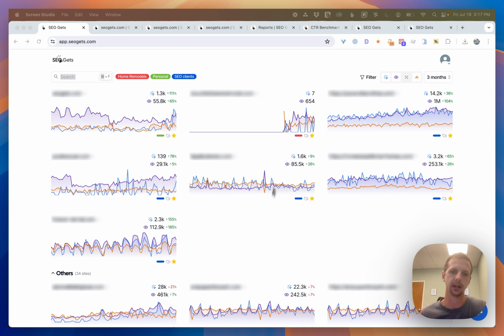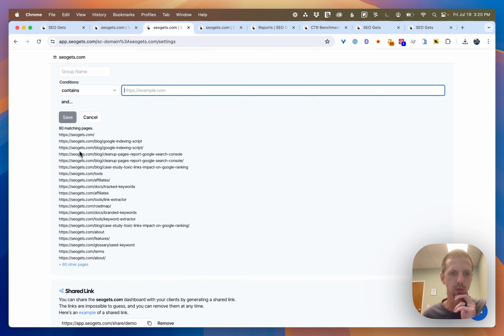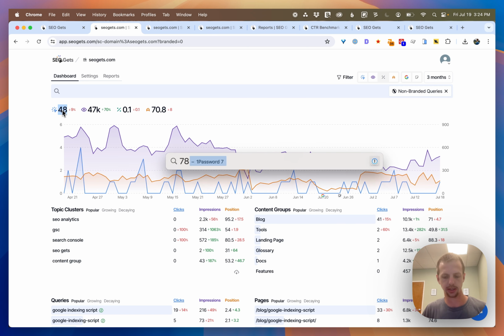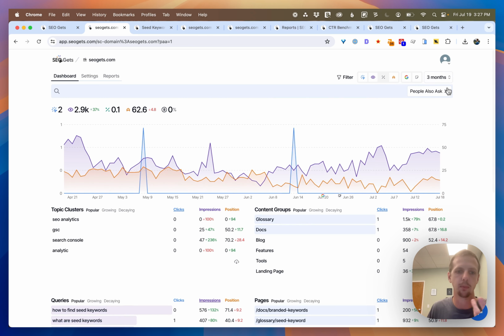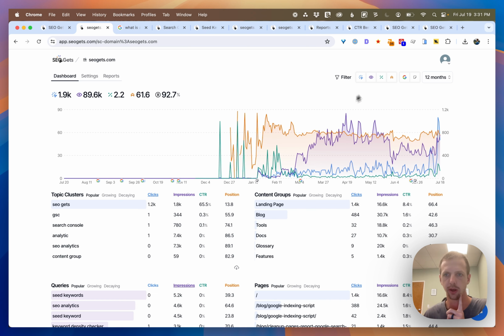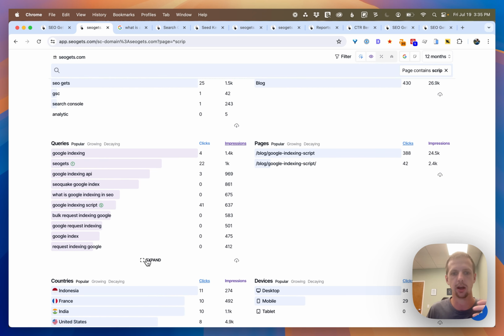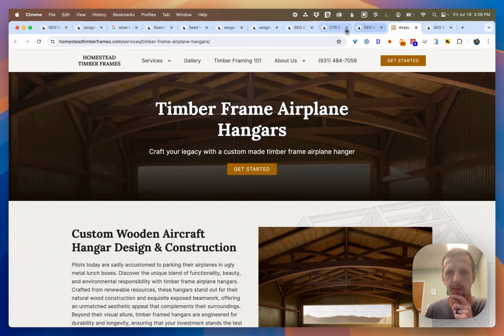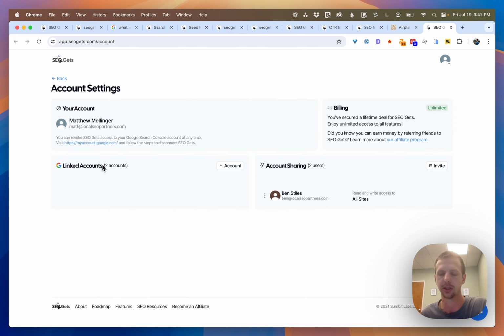SEO Gets Full Webinar Training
Discover how to revolutionize your SEO workflow with SEO Gets! In this comprehensive webinar, I dive deep into SEO Gets, a powerful Google Search Console alternative that's taking the SEO world by storm.

Key topics covered:
- The Master Dashboard: Get a panoramic view of all your websites' performance metrics in one place
- Content Group Tracking: Learn how to analyze performance across multiple related pages efficiently
- Growing and Decaying Reports: Uncover insights that Google Search Console doesn't readily show
- Branded vs. Non-Branded Tracking: Easily monitor brand awareness and non-branded traffic
- Weekly and Monthly Views: Spot trends and patterns without daily fluctuations
- Topic Cluster Tracking: Monitor keyword performance with real data, not estimates
- Advanced Filtering: Use Multi-Query & Multi-Page Conditional Filtering for precise data analysis

See how SEO Gets simplifies deep dives into your data, providing actionable insights with less effort. Whether you're managing multiple websites or focusing on a single domain, this webinar will show you how to leverage SEO Gets for more efficient and effective SEO strategies.

Don't miss out on learning about this game-changing tool that's trusted by top SEOs.